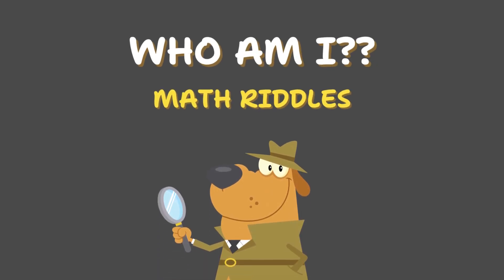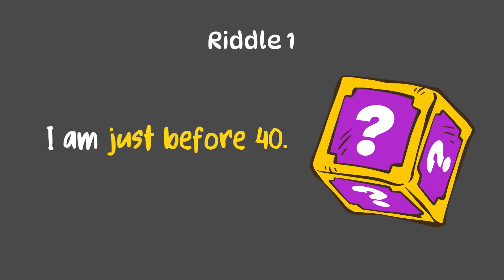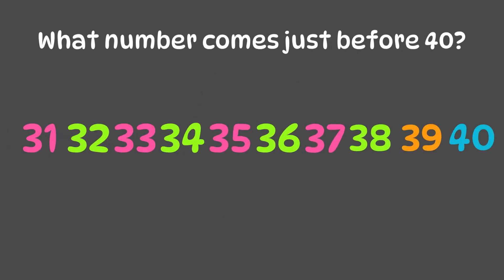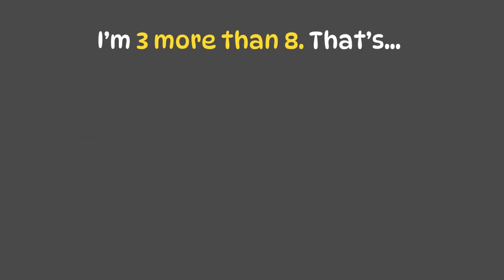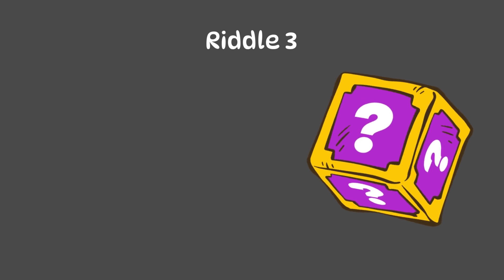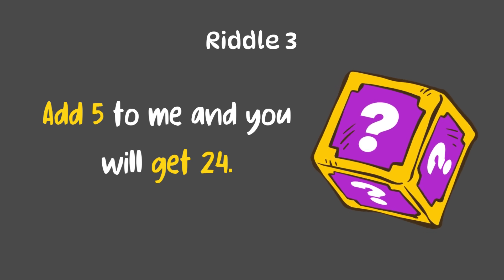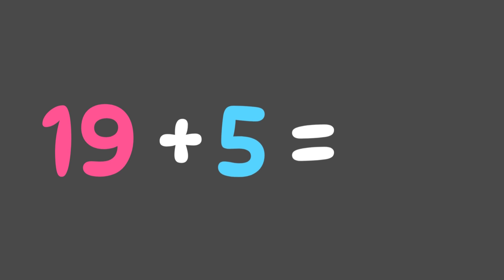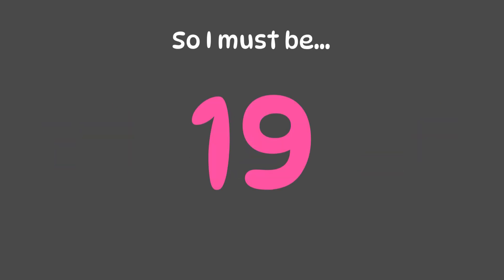Who am I Puzzles | So Many Toys | Grade 1 | Math | Khan Academy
What number am I? Dive into a world of clues and logic with fun “Who am I?” riddles! This activity-based lesson encourages children to think critically, analyze number properties, and solve mini puzzles using simple math hints. Each riddle becomes a mystery waiting to be solved. These playful brain teasers enhance number sense, vocabulary, and problem-solving—all in under 3 minutes. Can your child solve the riddle before the answer appears? Challenge them and enjoy the math magic!
0:00 - Intro to riddles
0:35 - First riddle
1:20 - Second riddle
2:20 - Wrap-up

Created by
Preeti